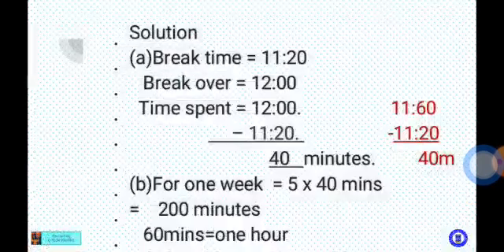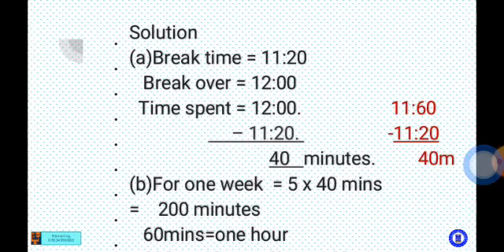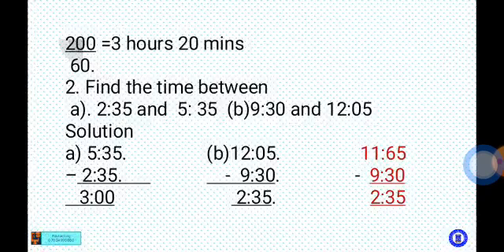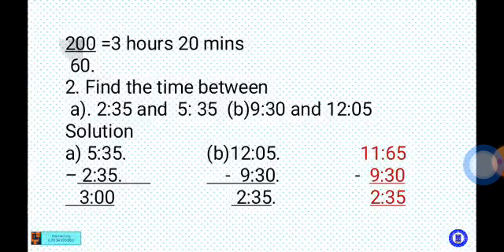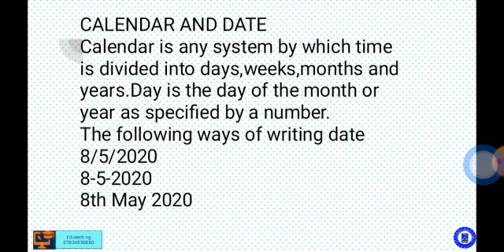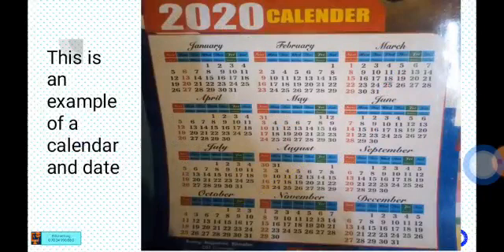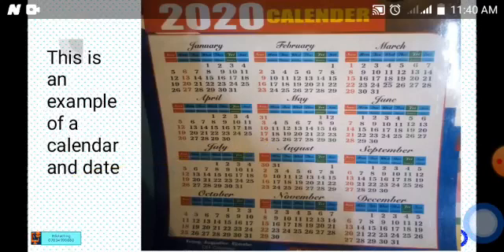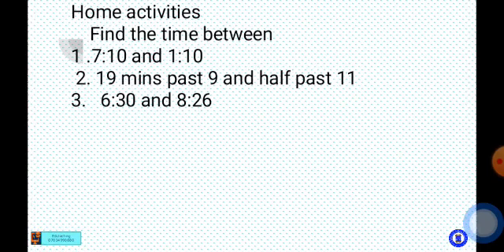mathematics pry 4 Part B